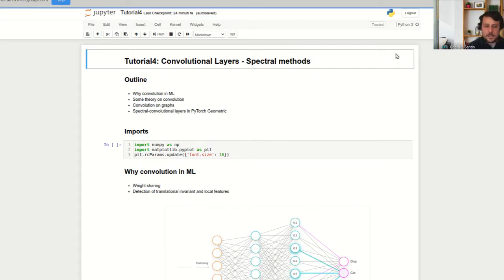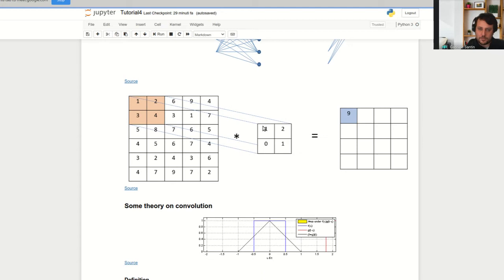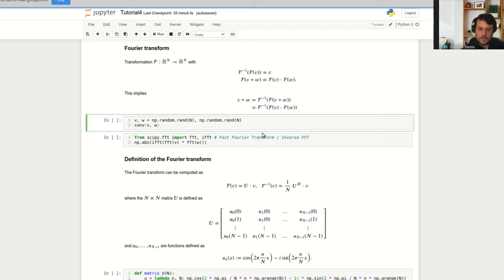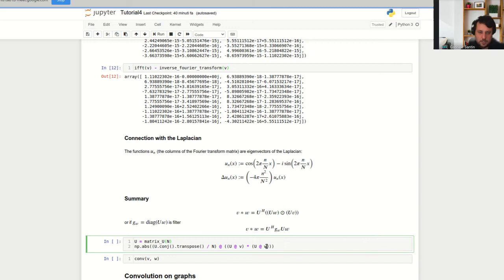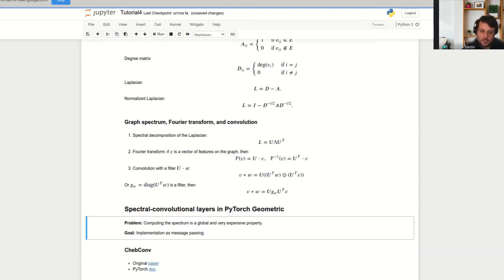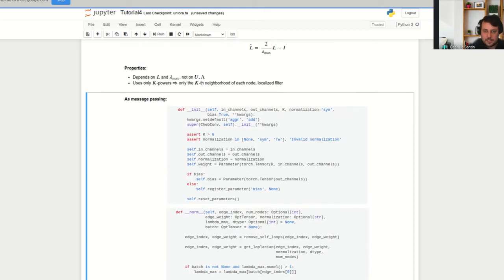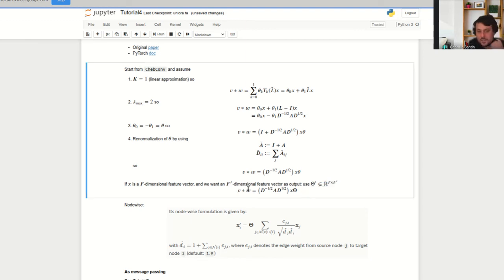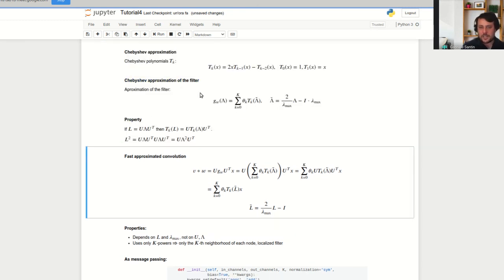Pytorch Geometric tutorial: Convolutional Layers - Spectral methods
In this tutorial we study some message passing layers that are based on the convolution and on the Fourier transform on a Graph. We see how the theory is used to introduce these layers, and how they are related to the message passing structure that we have seen in Tutorial 3.